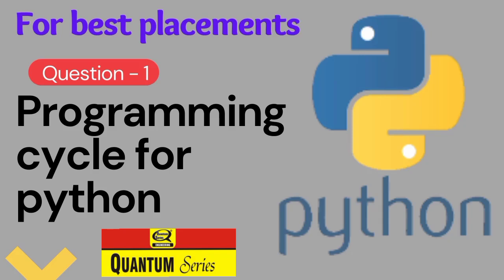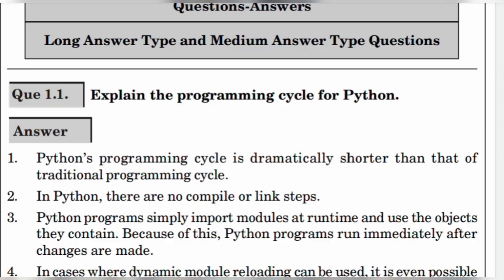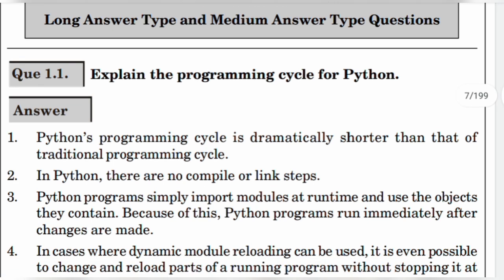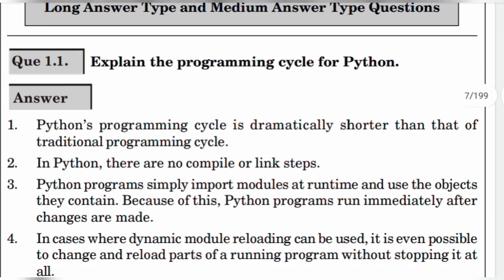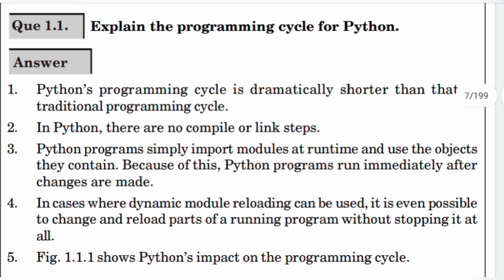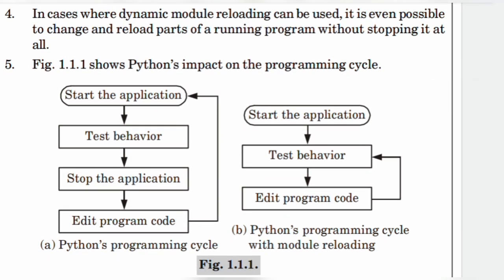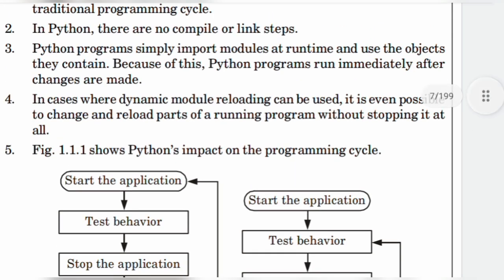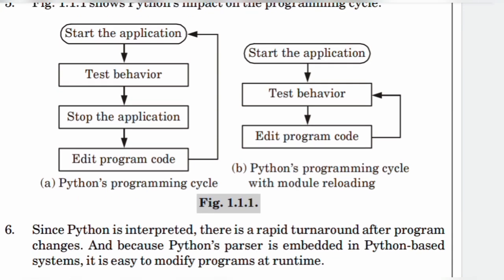KNC302 : Explain the programming cycle for Python .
Hii learners , I am going to make a playlist on Python quantum series , in this playlist you can find all the important questions related to the Python and it would be helpful for your job interview purpose and easily you can get the placements.

Keep supporting ☺️